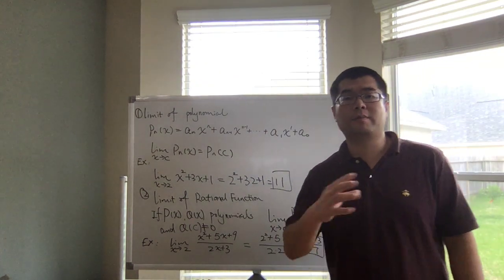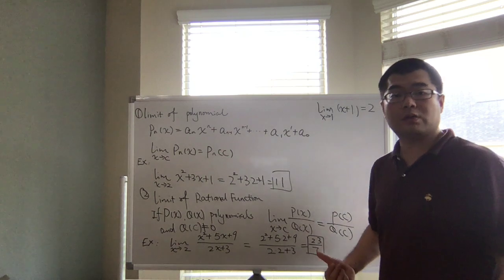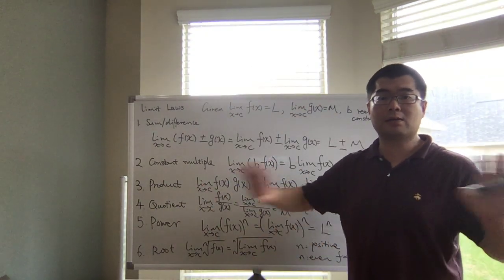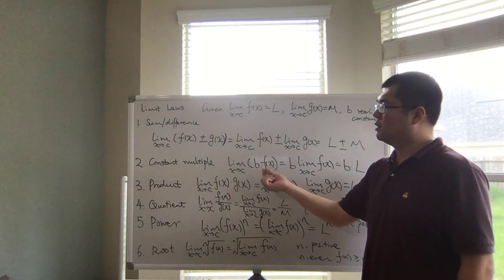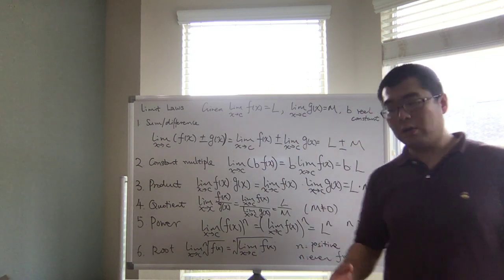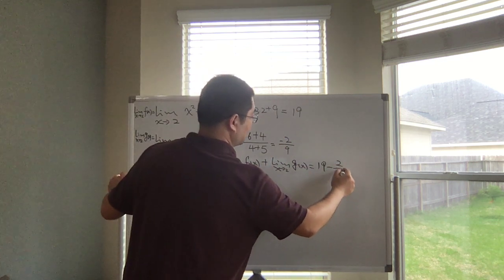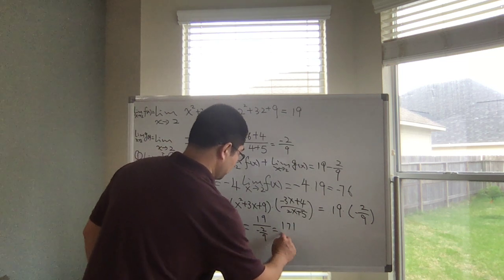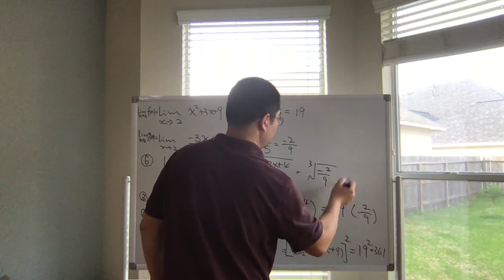2.2 Limit - Part III